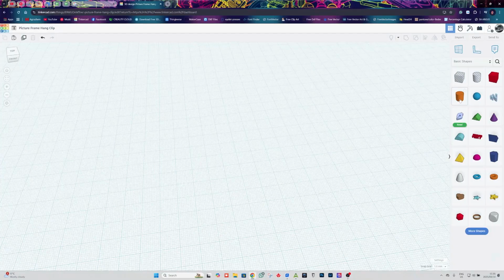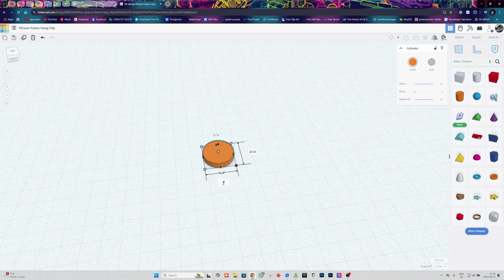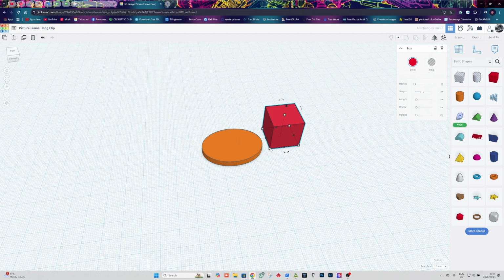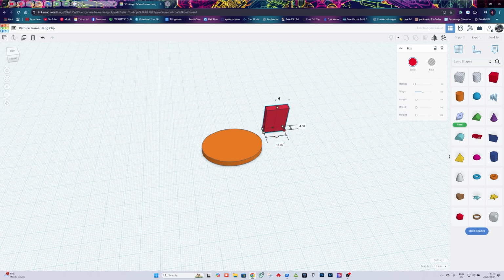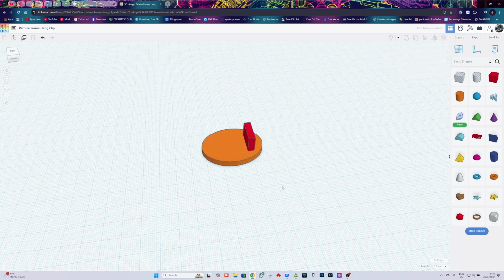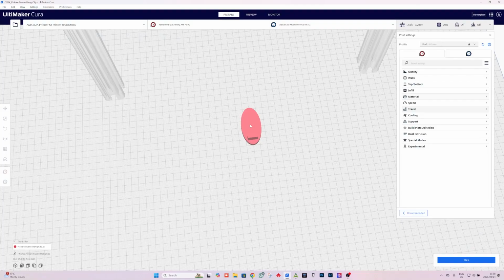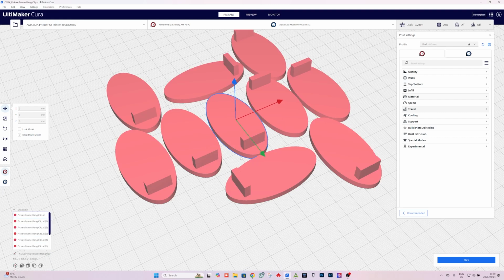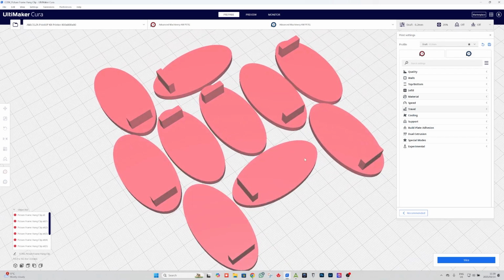3D Print Hanging Block for Picture Frame, Design Concept and Mass Print on K8 3D Printers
Sublimation printing on canvas offers a great way to craft personalised wall art. One hurdle, though, is finding a reliable method to hang these pieces. Instead of relying on conventional options, we opted to create a tailored hanger using 3D printing technology and a K8 3D Printer, sold by AM.CO.ZA!

Designing the Hanging block in Tinkercad

We turned to Tinkercad, a user-friendly yet robust 3D modelling tool, to bring this idea to life. Here’s how we designed the hanging block, step by step:

Building the Circular Base

Start with a circle shape in Tinkercad.
 Refine the edges by adjusting the sides and segments for a polished look.
 Set the thickness at 4mm for strength.
 Size it to 40mm wide and 30mm tall.

Adding a Support Block

Choose a square shape, setting it to 4mm thick and 15mm wide.
 Rotate it to line up cleanly with the circular base.
 Positioned it to extend 11mm outward, accounting for the base’s 4mm thickness.

Combining the Elements

Use the align tool to centre everything precisely.
 Group the components into a single unit.
 Export the finished design as an STL file for printing.

Setting Up for 3D Printing

With the STL file prepared, we loaded it into our 3D printing software and took these steps:

Verified the model for any issues.
 Replicated the design to print several hangers at once.
 Spaced the models to avoid overlap during printing.
 Optimised the layout with the “Arrange All Models” feature.

For the initial run, we printed 10 hanging blocks to test the bed levelling and quality. Once we were confident in the results, we scaled up production.

Testing the Prototype

After printing the first batch, we attached a hanging block to a canvas block mount. The outcome was impressive—secure, functional, and visually appealing! Whether your artwork is displayed in landscape or portrait, adding a hanging block on each side ensures steady support. With the prototype finalised, we’re ready to produce these in larger quantities.

Sublimation Printing Competition!

AM.CO.ZA is thrilled to announce the launch of another exciting competition where you can win R10 000. See the video here of our Sublimation Printing Competition

This is also your cue to join the competition! It’s a fantastic opportunity to get involved and highlight your creative skills. Keep an eye out for updates, and we wish you the best in your printing projects!

In a time where AI and smart technologies are transforming industries, AM.CO.ZA has emerged as a leader in CNC routers and printing machines. With more than 11 years of experience, they offer a diverse range of advanced products, including CNC Routers, Large Format Printers, Vinyl Cutters, Laser Cutters, Plasma Cutters, and DTF Printers. Their solutions serve a wide array of sectors, from manufacturing and engineering to the creative arts.